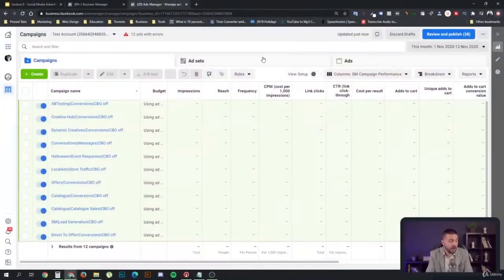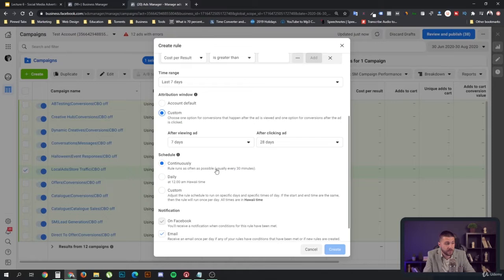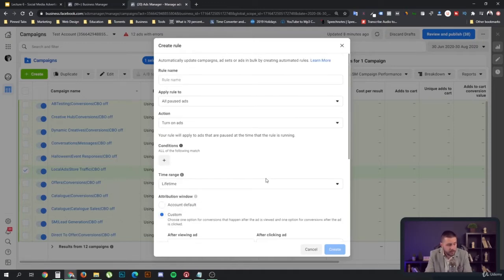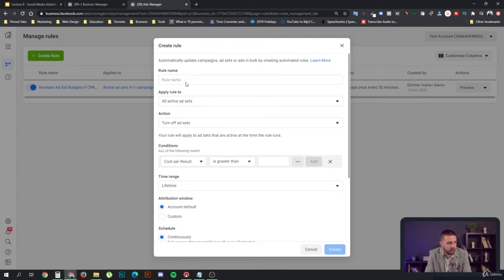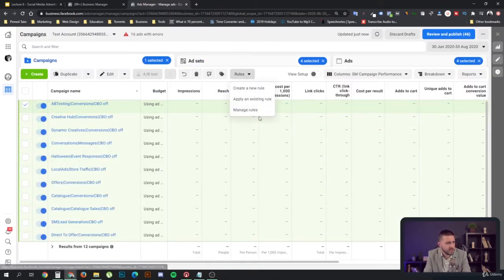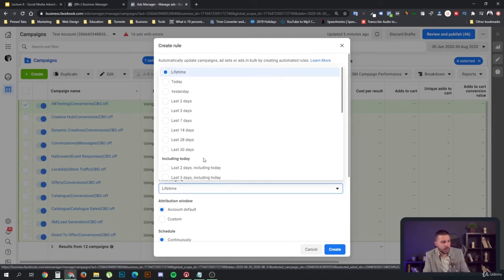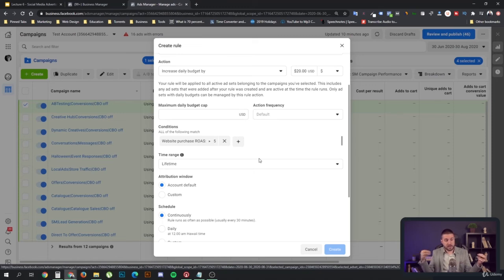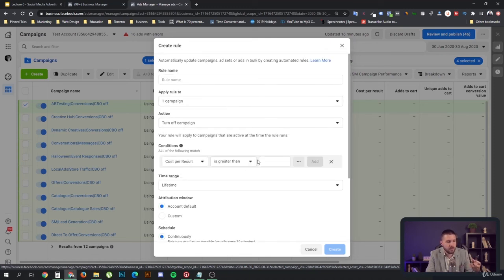Facebook Automated Rules|Facebook ads|Facebook marketing|Facebook business page|Insurance